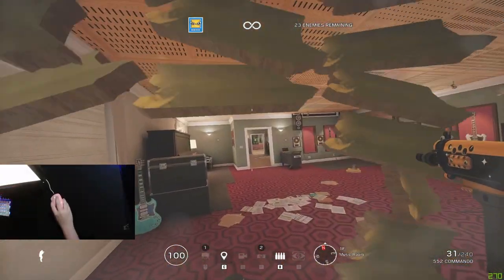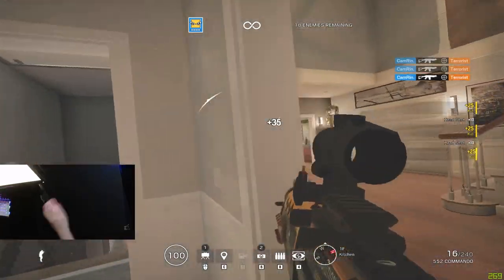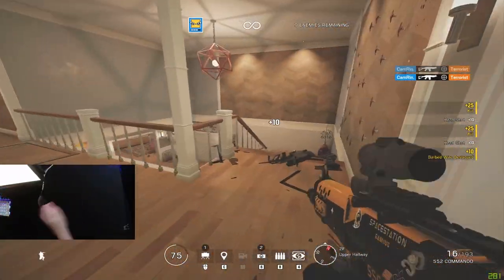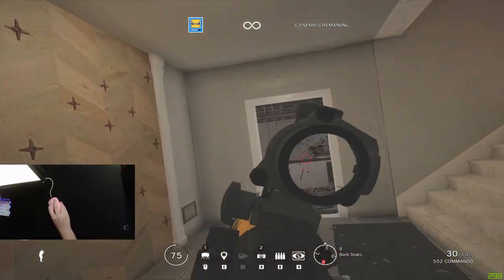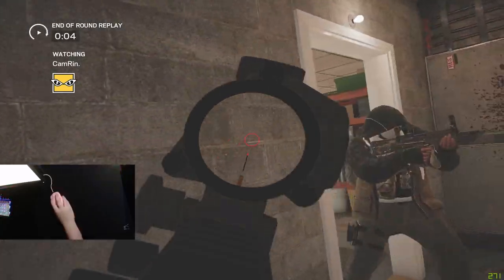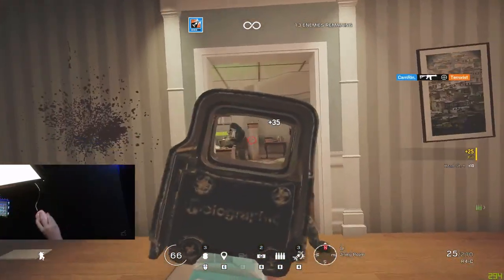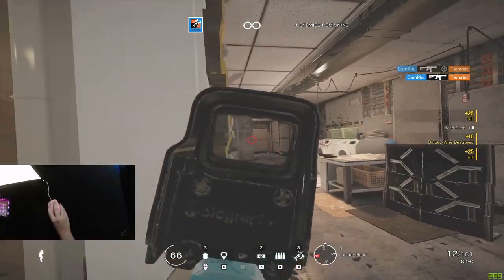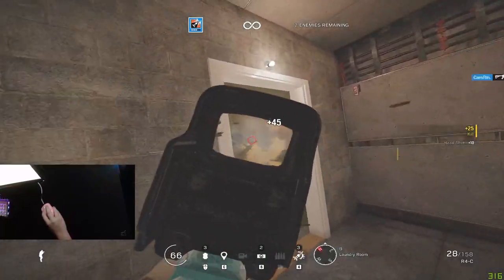Artisan Zero Aim Test Review - Rainbow Six Siege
Artisan Zero Aim Test

Sensitivity / Gear
V: 76, H: 76, DPI: 400
1.0x: 47
1.5x: 71
2.0x: 81
Multi: 0.002230

Mouse: Zowie S2
Mousepad: Zowie GSR

1920x1080
16:10, 90

CamRin R6 CamRinFPS